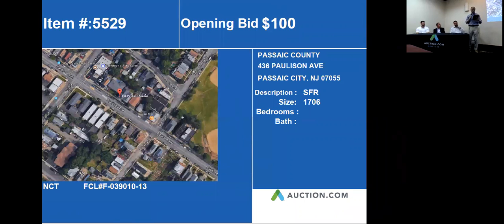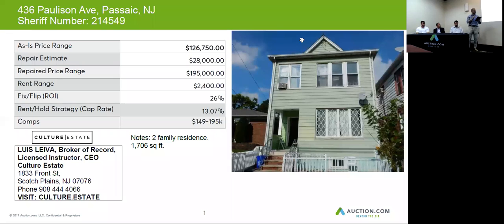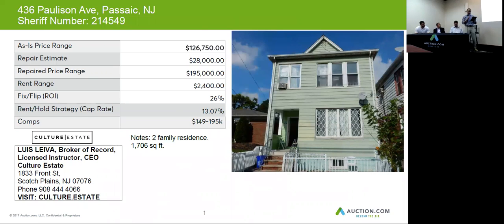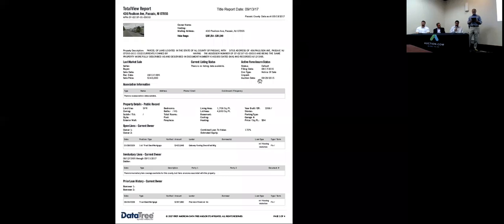436 PAULISON AVE, PASSAIC CITY, NJ - 07055